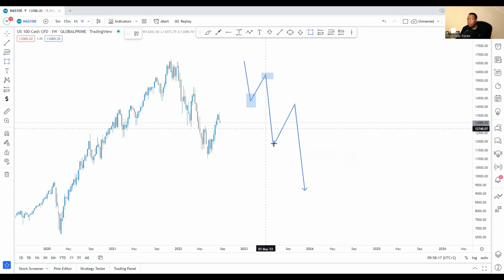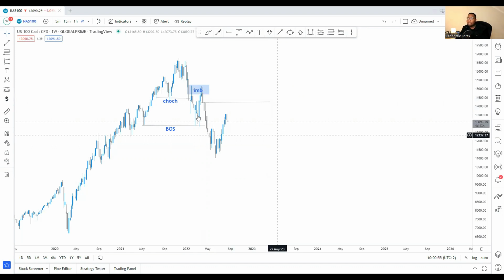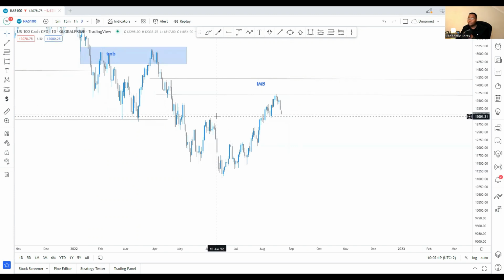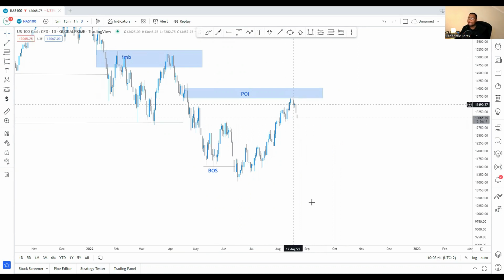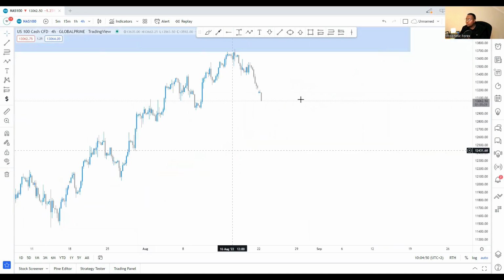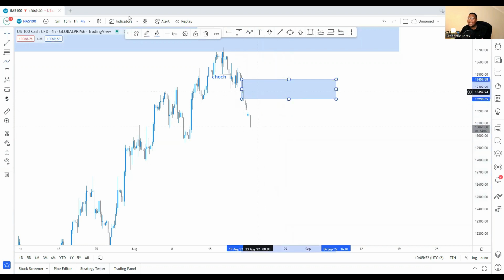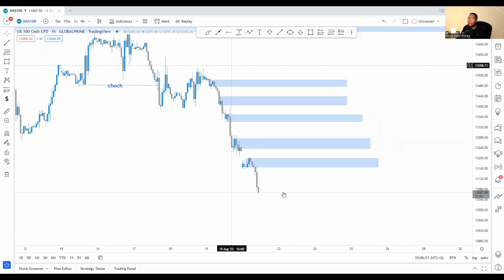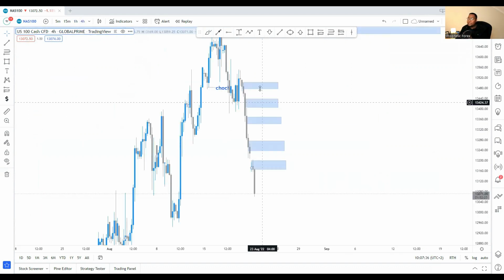NASDAQ100 WEEKLY FORECAST - IMBALANCE FILLED TO SELL ! (SMC)